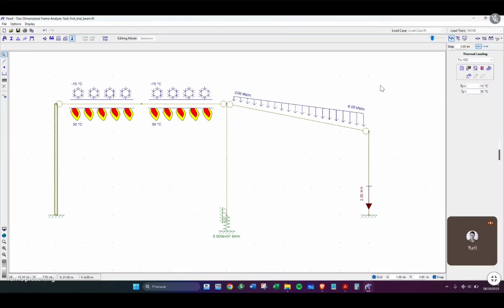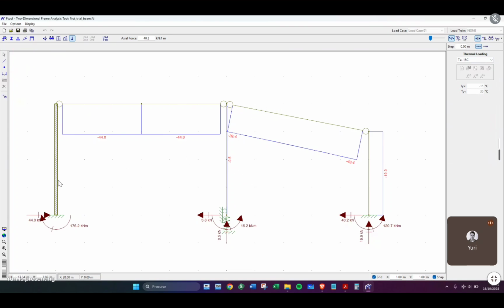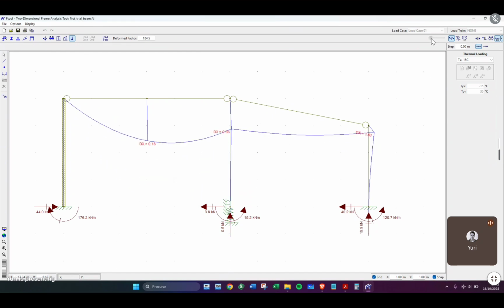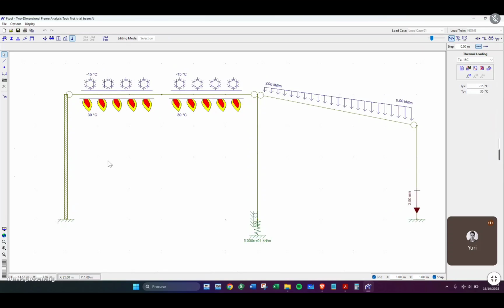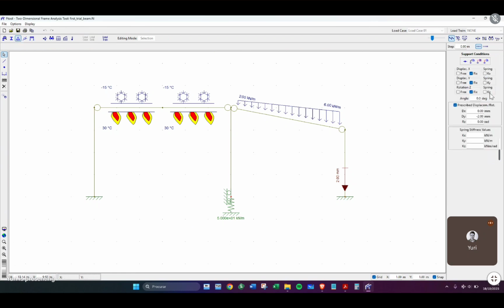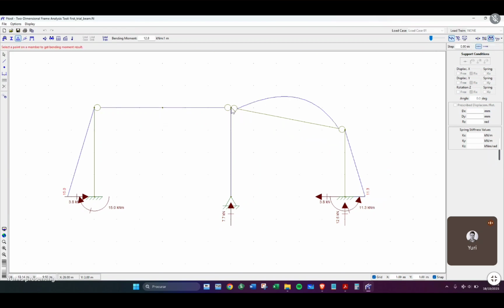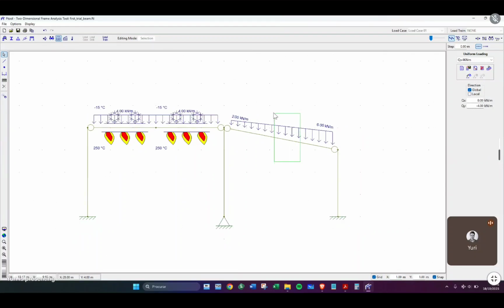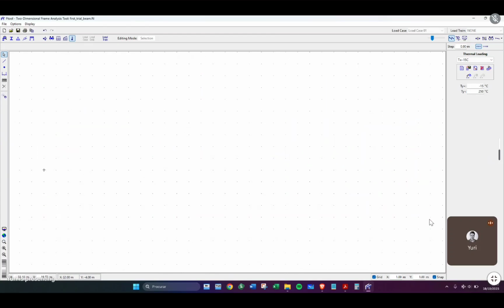Ftool - free software of structural analysis - lesson 8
Assessing the structure subjected to all the loads from the previous video.
Comments are made on the performance of the frame, with different trials in variables to check performance and internal forces.
Conclusion of the frame example.